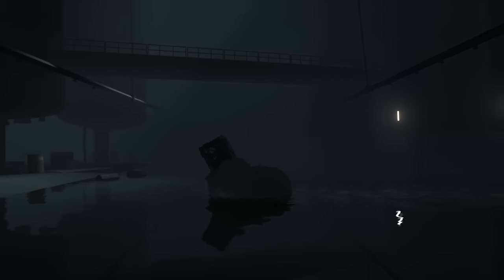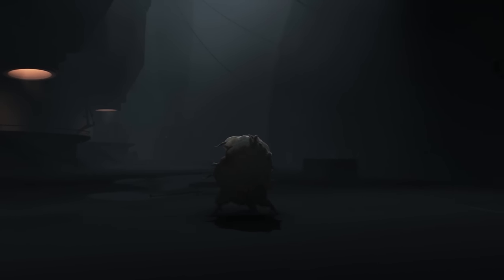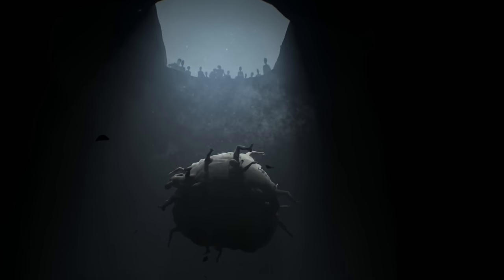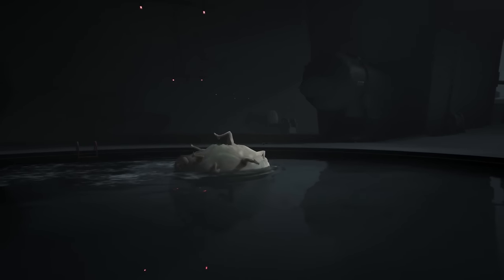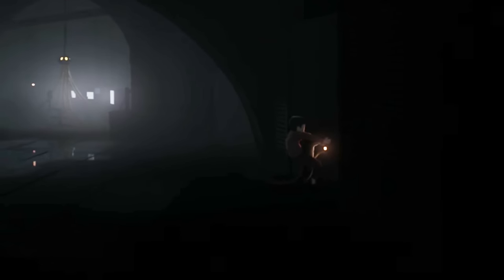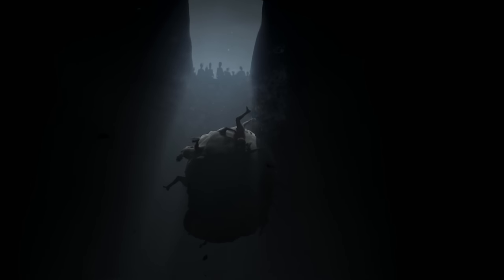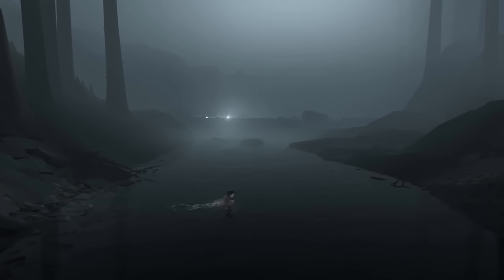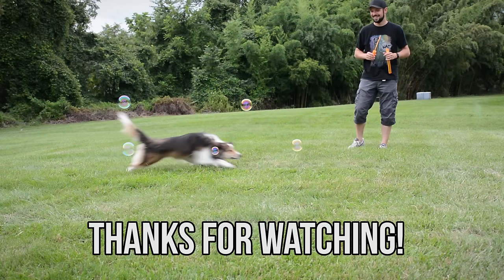Inside - REVENGE! RAMPAGE! REALIZATIONS! - #11 - Let's Play Inside feat. WeaselWife